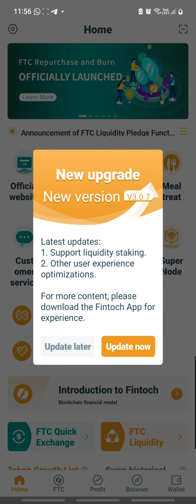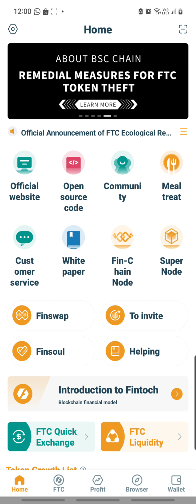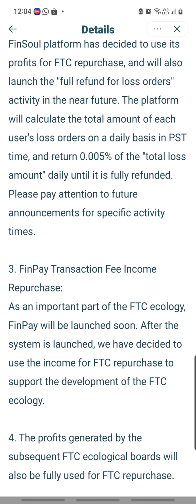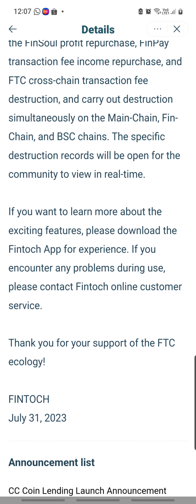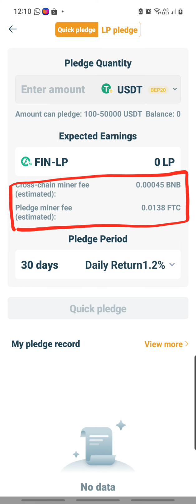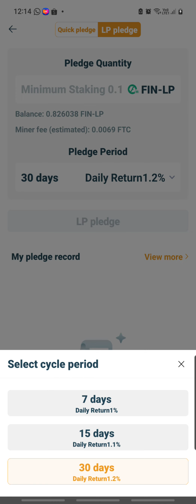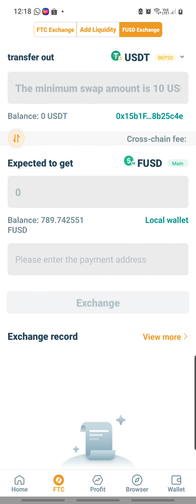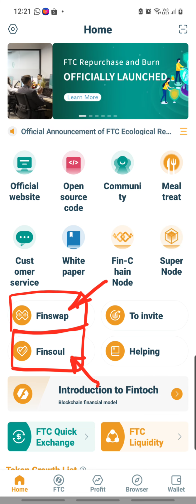FTC: Ver 3.0.7 launched on 1 August 2023 (for ANDROID USERS ONLY / IOS 2 weeks later)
Hello Everyone,

Its a great encouragement and show of support for me.

So far most of the videos are relating to FINTOCH / FTC but I am not an employee of Fintoch, I am just a Passive Investor turned Advocator.

I am new to such investment platforms and crypto space.  So i can resonate and ampathise those like me who find the changes confusing and navigating around the application challenging.

As such, right here I do my best to share information as updated and accurate as possible plus help you break down the steps of application usage as a guide.

All my resources here are purely education purposes and not any form of financial advise.

Gentle reminder : EVERY INVESTMENT OPPORTUNITY presents possible gains and potential risks.  Just a matter of high or low risks.   Only invest disposable disposable part of your income for all investments.

Participating is at the full discretion of the user and users are fully and solely responsible for their results. You should therefore evaluate your own risk tolerance before participating and only use the money you can afford to lose. Do not follow what others do until you yourself have done your own research.

Lastly, this BLESSEDONE channel is not reserved to cover information relating to FINTOCH exclusively.

This channel will be like a journal documenting my life learnings possibly in areas like financial management, crypto facts and tips, travel encounters and even matters close to my heart like spirituality and faith and even pets.

So I do hope that you will welcome the other content on this channel too and continue to grant me your support.